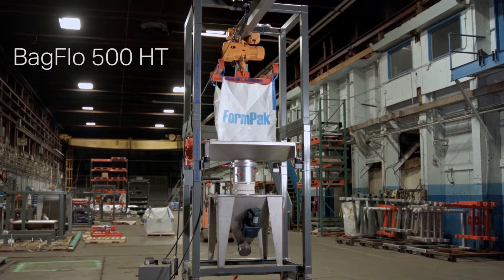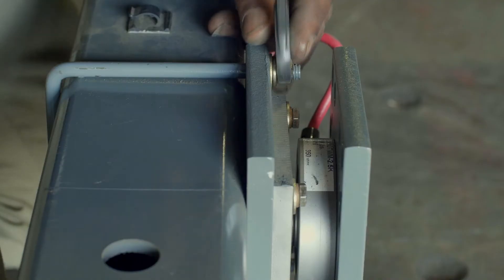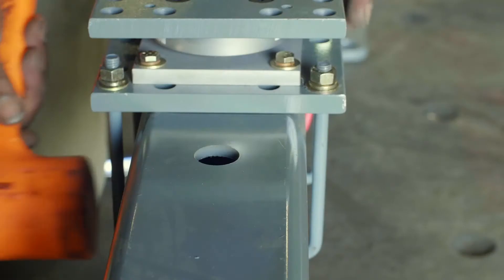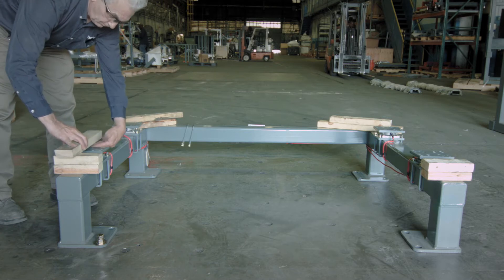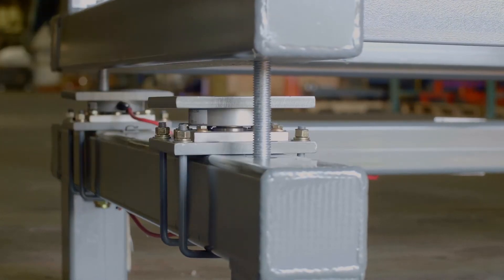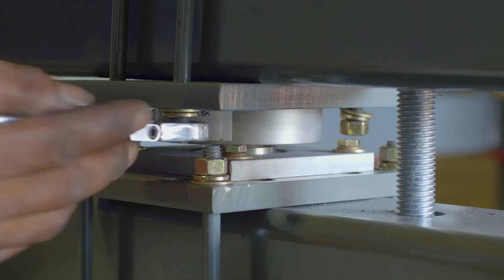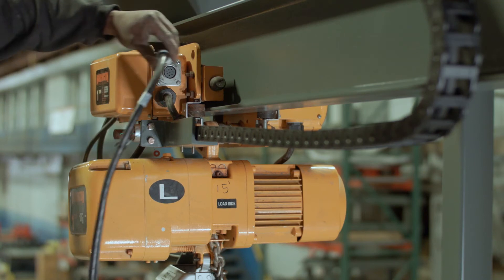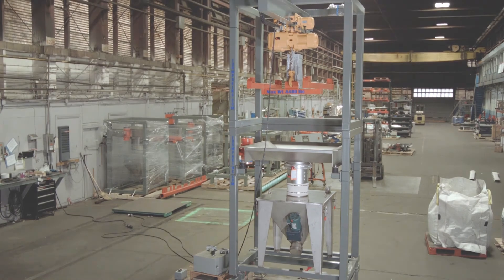Installing Hoist & Trolley Loaded Bulk Bag Unloader | FormPak's BagFlo 500 HT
The Hoist & Trolley Loaded bulk bag unloader is constructed of heavy-duty structural steel tubing and offers guaranteed product discharging at a fraction the cost of similar systems. Utilizing a “live bottom” style gyrated bed design, this bulk bag unloader machine can deliver consistent, reliable, and easy unloading of Super Sack® Bulk Bags, Big Bags, FIBC Bags up to 4,400lbs or more. Watch this video outlining how to install FormPak's BagFlo 500 Hoist Trolley Loaded Bulk Bag Unloader.

Video Transcript:

The frame of this hoist and trolley bulk bag unloader is fabricated and delivered in three sections that bolt together. Note that the cross supports of each section are located at the rear of the frame.

Typically, either epoxy anchors or sleeves are installed on the floor to anchor the base via the 12 holes in the mounting feet of the frame. Returning to the base, the load cells must be rotated to the top of this spring section. Remove U bolts and note the lines in the paint for proper alignment of the load cells.

When reattaching U bolts, use the outer holes of the mounting plate as the inner holes are used to attach the midsection on top. Be sure to align the load cell evenly from side to side making adjustments to the cell and U bolts as necessary. Be sure that no wires are running between the U bolts and the frame and place the wires in the guide clips.

Once all four load cells are complete, place wooden blocks on each corner of the base section, making sure not to cover the drilled holes and so that the tops of the blocks are just above the tops of the load cells.

Next, place bolts and washers and the holes at the bottom of the midsection. Lift via the top supports and lineup with the holes on the base of the frame. Then lower onto the wooden blocks. Use a washer and a nylock nut on each bolt and hand tighten. Do not yet tighten to the frame. Now slightly raise the midsection remove the wooden blocks and gently lower onto the load cells.

Returning to the nylock nuts, tighten them just to contact with the frame then back the nut off one quarter to one half turn so as not to affect the accuracy of the load cells. Attach the midsection to the top of each load cell with U bolts using the interior holes on the load plate cell. Tighten with washer, lock washer and nut.

Moving to the top section. Place bolts and washers and the holes at the bottom. Lift via the top supports and line up with the holes to lower onto the midsection of the frame. All four bolts are secured with nuts and washers then tightened well to connect the top two sections.

You may now remove any packaging that is securing the trolley, chain, and control pendant. Plug the control pendant into the corresponding port on the trolley and screw down to lock into place. The unit will now be ready to wire for power to run the gyrator and trolley system.

Once powered, use the control pendant to extend the trolley and lower the hoist. Finally, attach the lifting adapter and your BagFlo 500 HT is now ready for use or connection to a downstream system.

Please contact your FormPak representative for more information about this or other FormPak products.